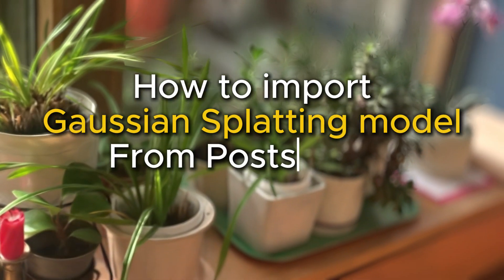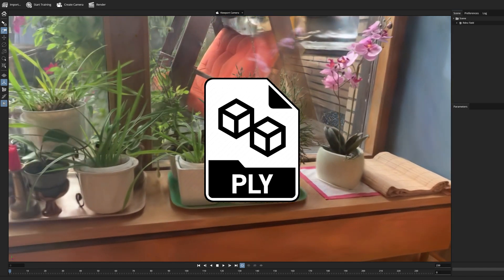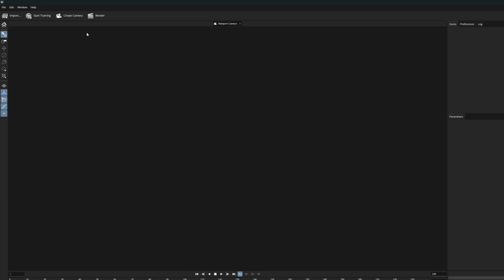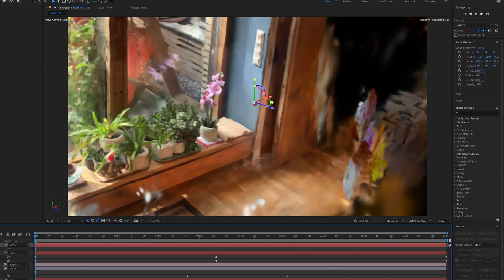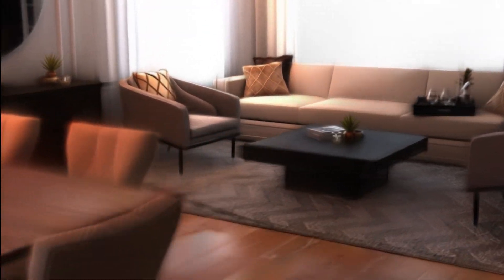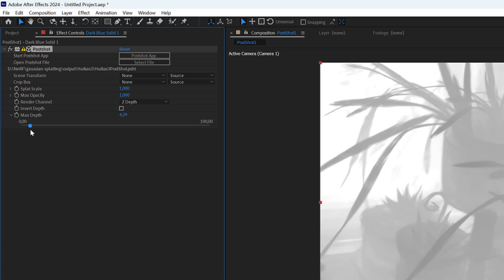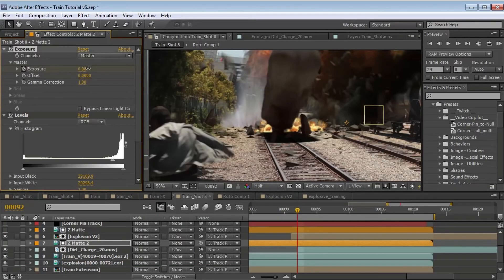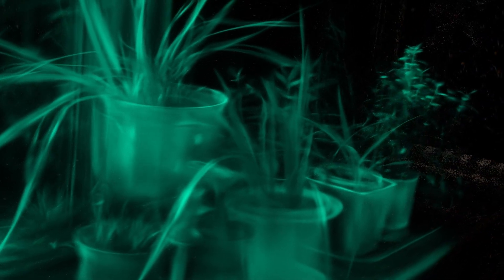How to use Postshot plugin and bring Gaussian Splattin into After Effects?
I thought I'd make this quick tutorial on how to use 3D Gaussian Splatting models created with Postshot and how to bring them out in After Effects.

And since there doesn't seem to be any concrete step-by-step documentation on this topic anywhere yet, I thought it's could be useful to go through what this postshot effect is made from and how can we use its parameters.

If you want to go deeper to Z-depth you should check these great Video Copilot tutorials: